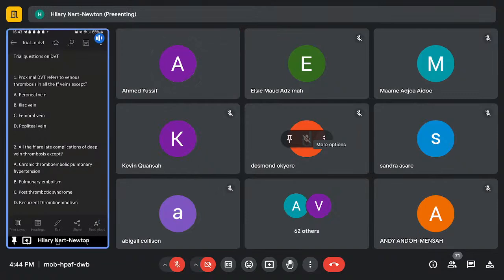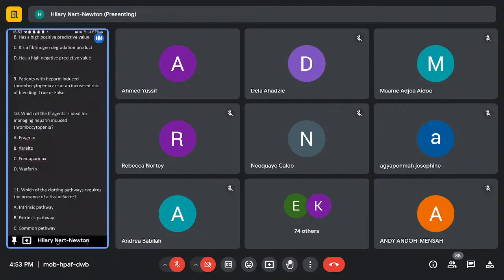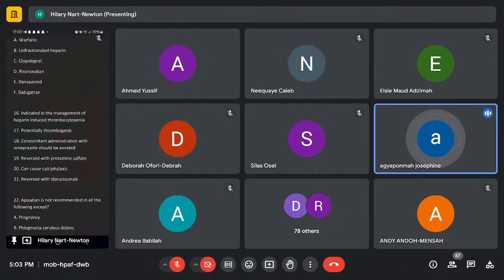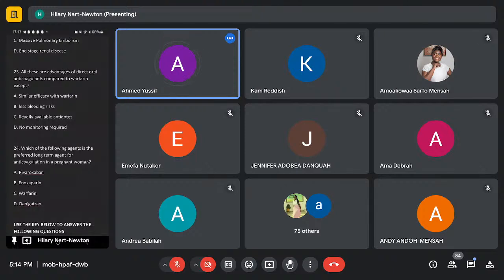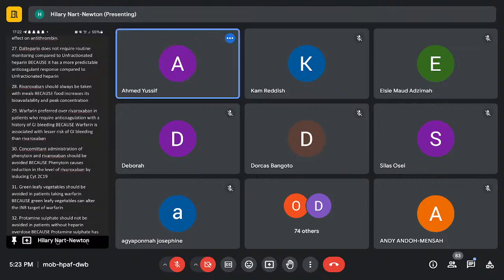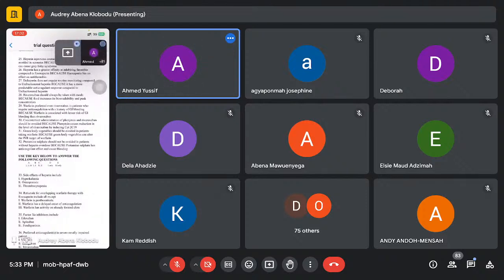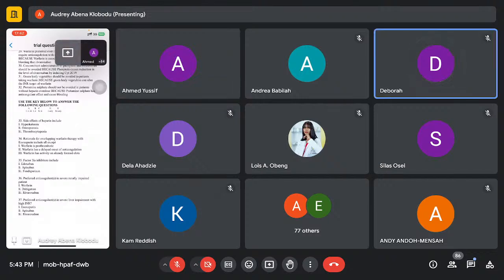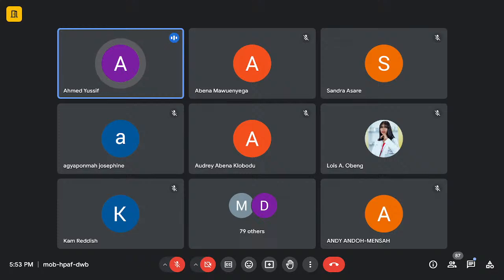Attakorah's classes - DVT questions